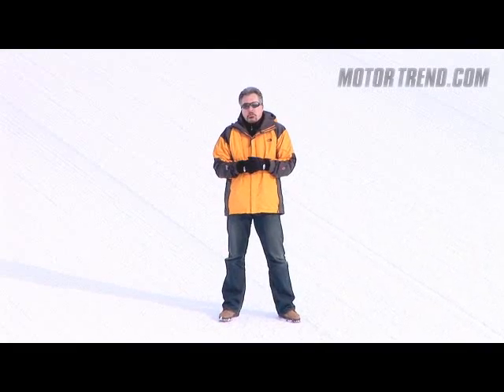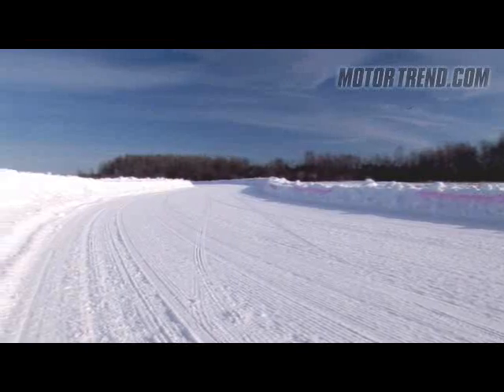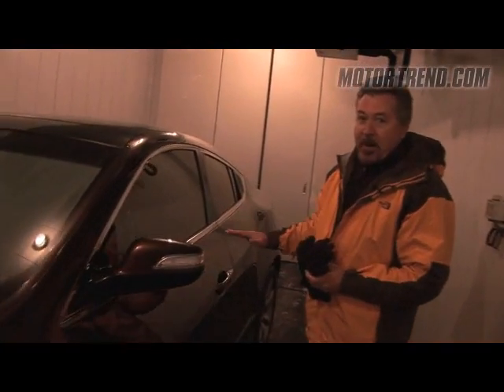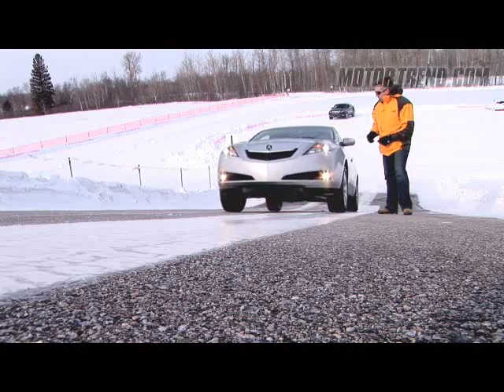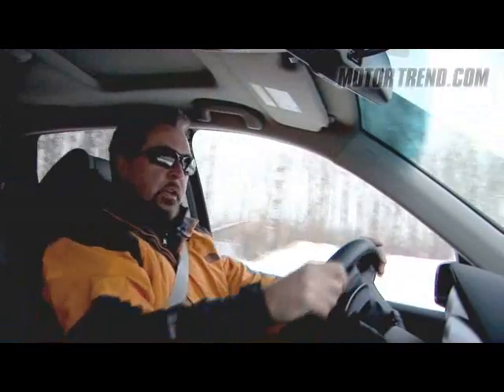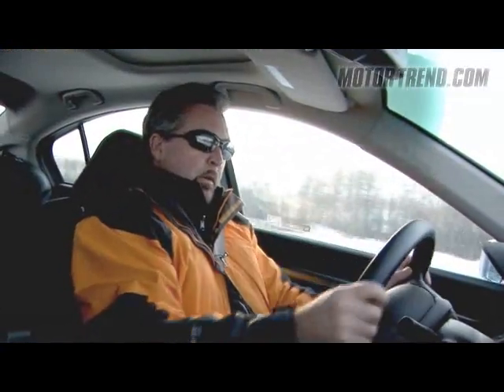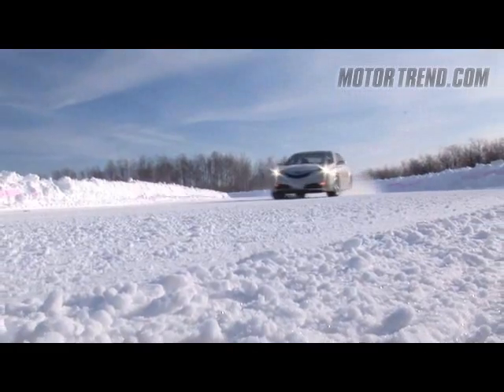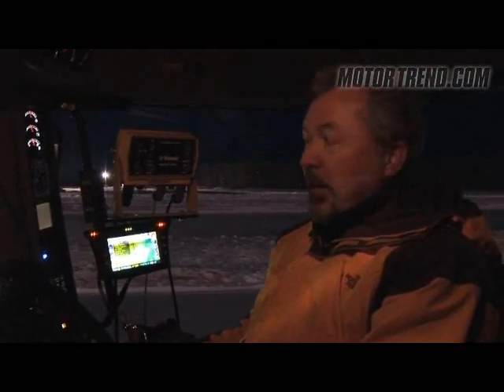Winter Testing - SHAWD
Motortrend did a piece on the site that Acura does winter testing on their AWD systems.